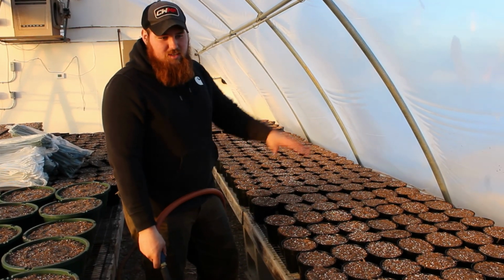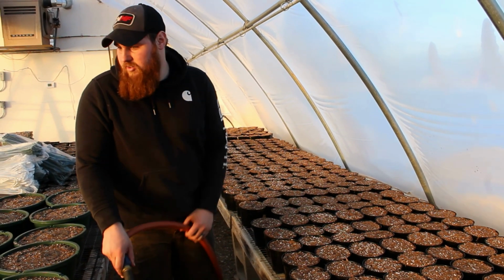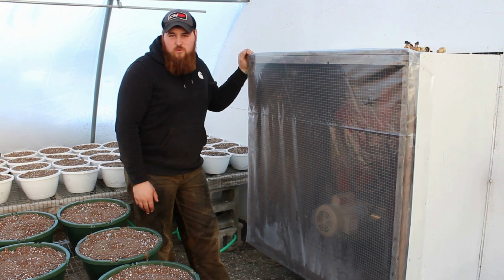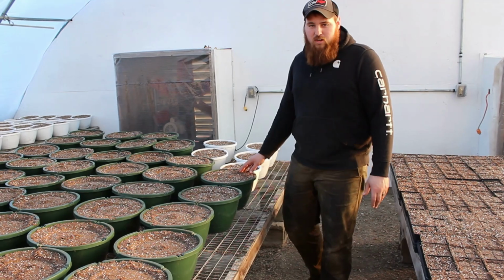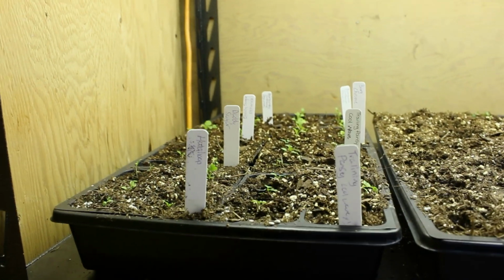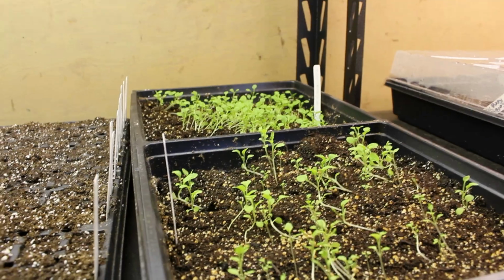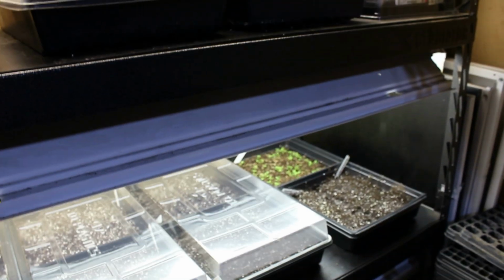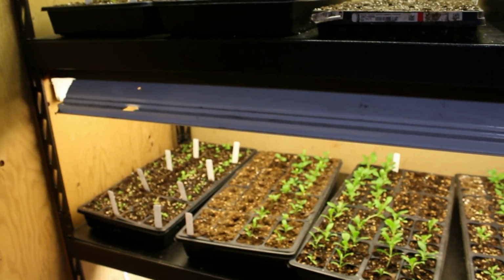Getting Ready For Plants, Greenhouse Tour Week Two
Welcome to Klasen Family Homestead, this video is the greenhouse tour week two. We show some of how we are getting the greenhouse functioning again after a long winter. We also show how we prepare for incoming transplant orders and also transplants coming in from our house.